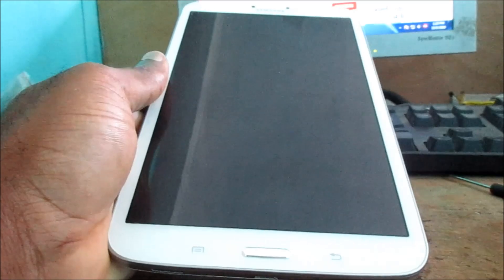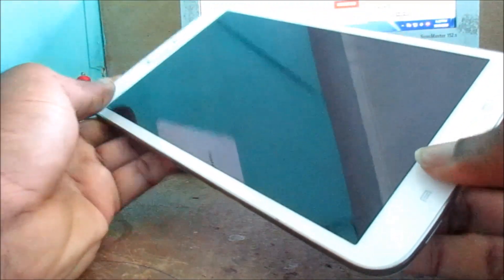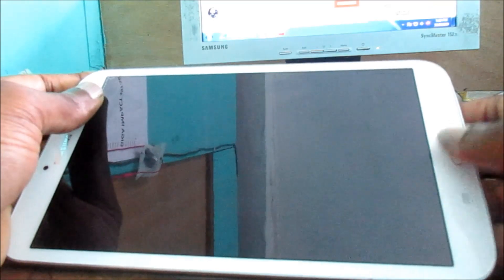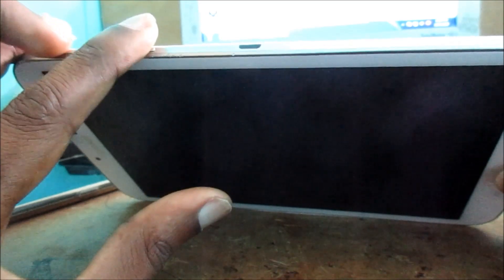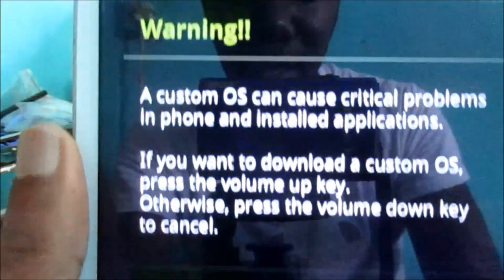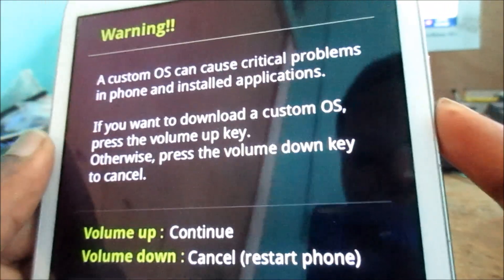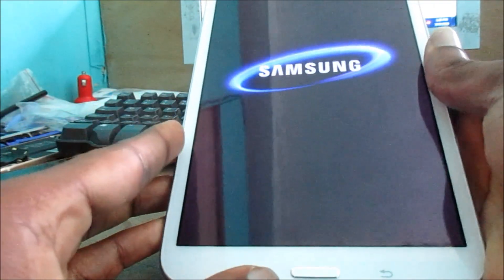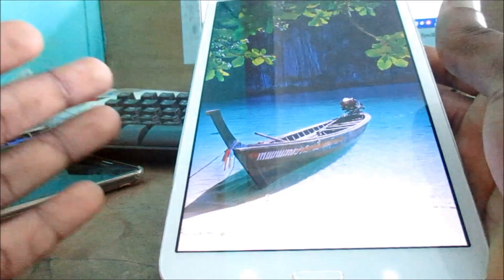Samsung Galaxy Tab 3 Black screen of death fix